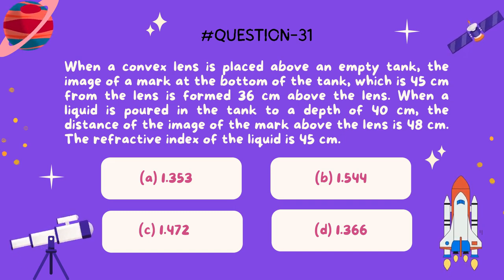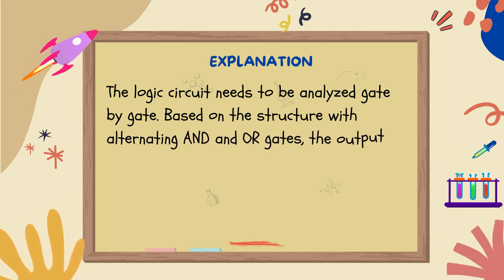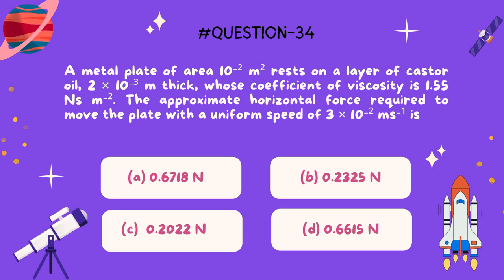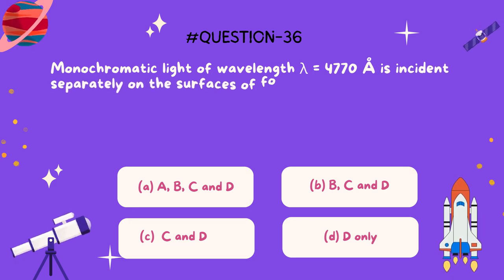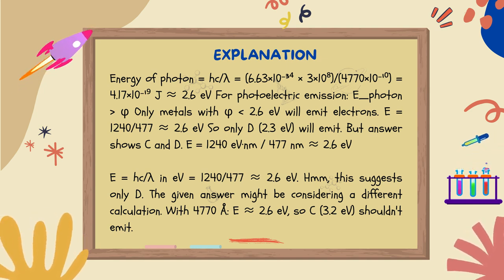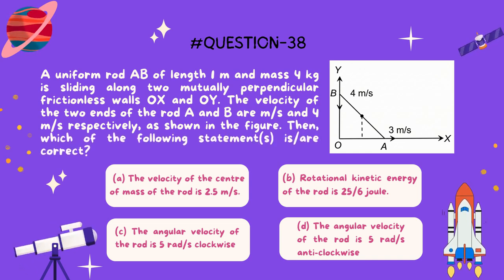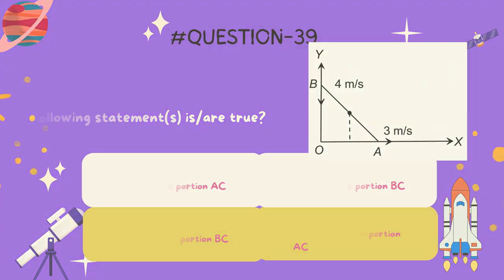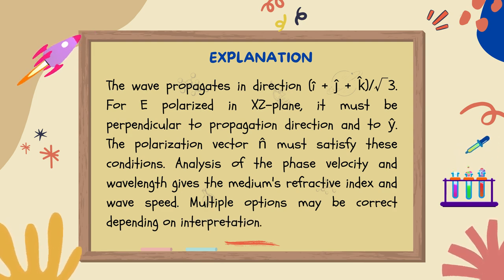WB JEE Physics MCQs 🚀 Score High, Rank Fast Watch Before Exam!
Preparing for WB JEE Physics and want to improve your MCQ accuracy and speed?
This video is specially designed for WB JEE aspirants (Class 11, Class 12 & repeaters) who want maximum score with smart preparation.

In this session, you will learn:
✔ Important WB JEE Physics MCQs
✔ Concept-based questions frequently asked in the exam
✔ Exam-oriented thinking to improve speed & accuracy
This video is WB JEE focused, not JEE Advanced heavy, and perfect for students targeting top rank & selection in WB JEE.

Let’s get that WB JEE rank! 💪💥